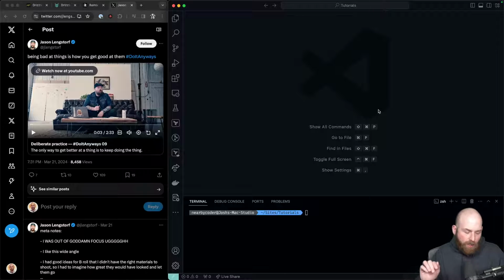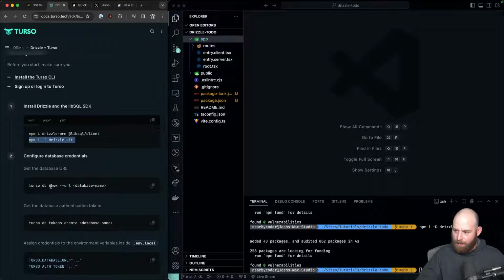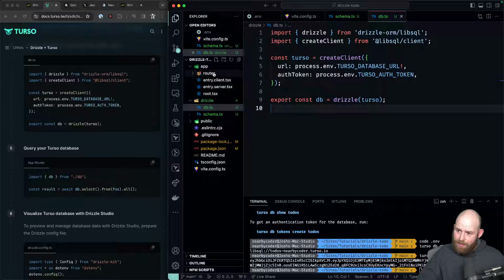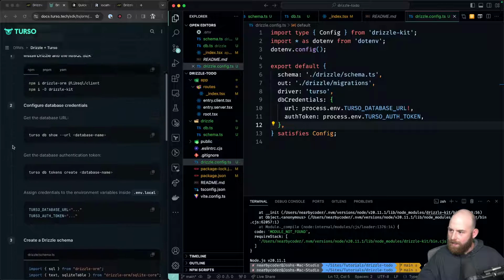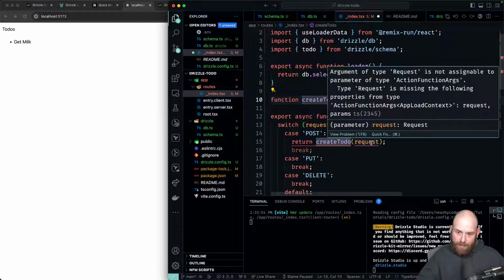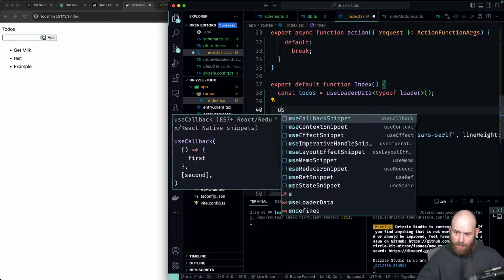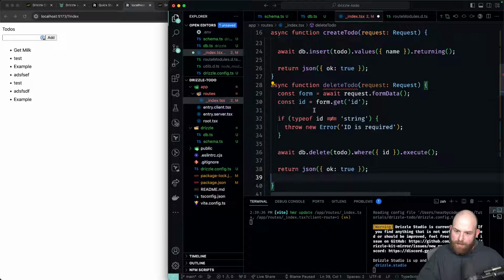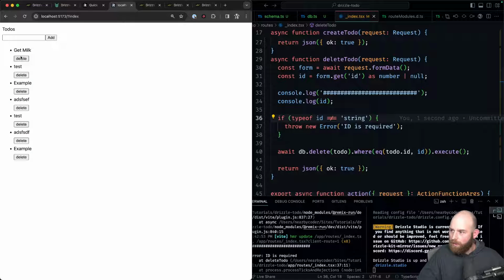Full Stack JS (Turso, Drizzle, Remix) Part 1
In the spirt of @codetv-dev I am following the trend of Do It Anyways. So Today I am starting this video series of Full Stack JS